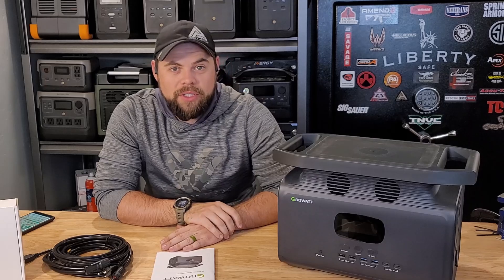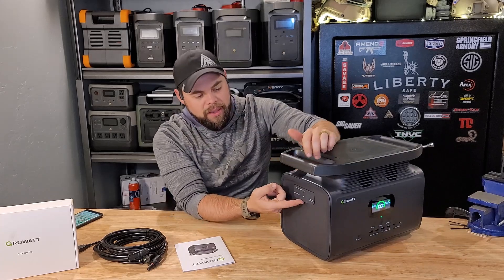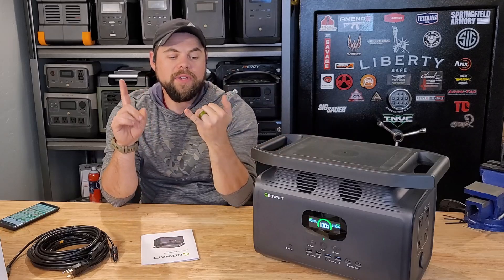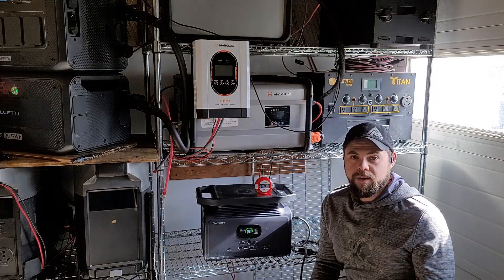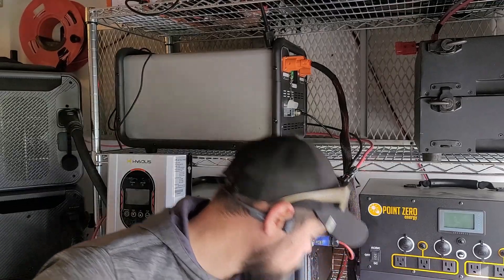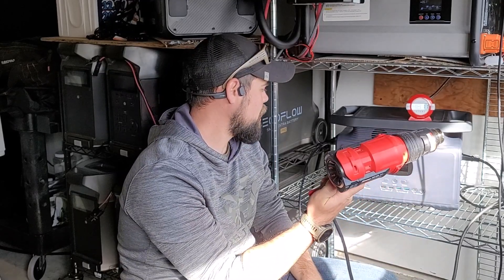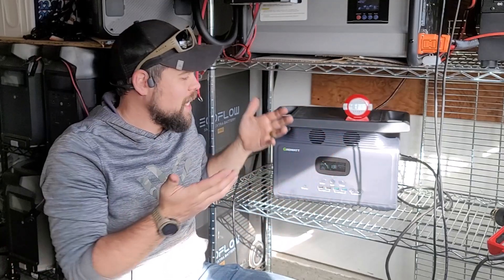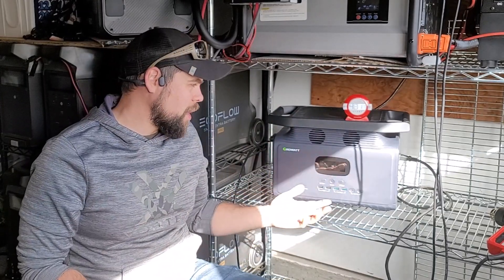Growatt Infinity 1500 Solar Generator Review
The new Growatt Infinity 1500 solar generator is very impressive for this small power station but is it enough for your needs?

Growatt has made some of the best and most affordable solar inverters and other solar equipment on the market. They have made a mark in the industry and everyone knows they are very dependable.